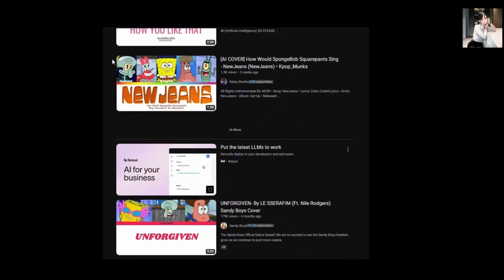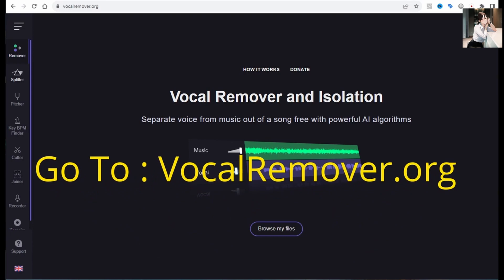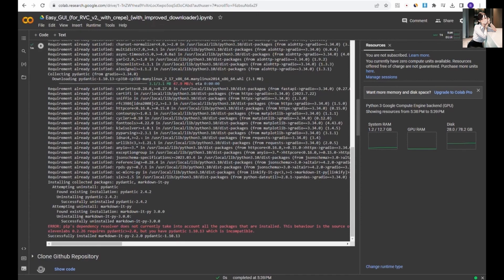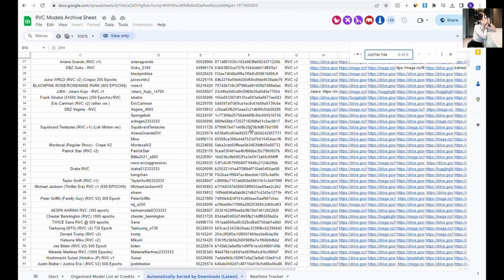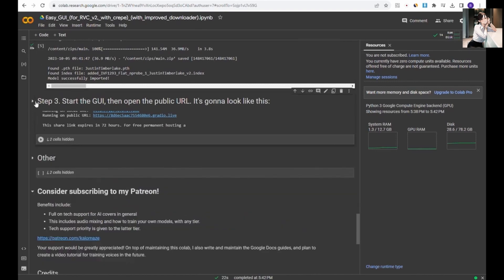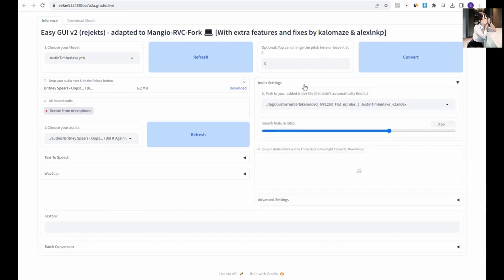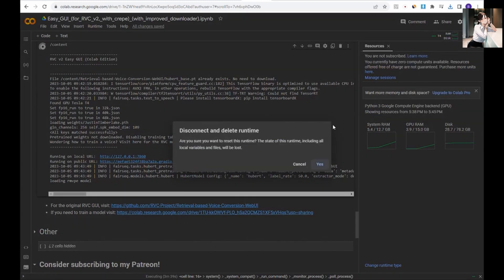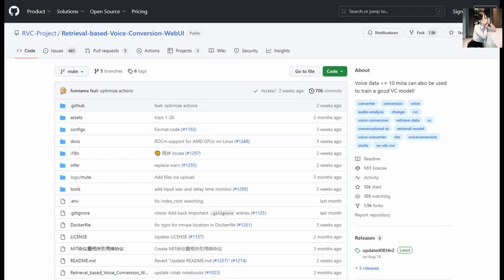Create AI Cover Songs Using Any Voices In Google Colab Tutorial Guide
In this tutorial, we are dive into Create AI Songs Cover Using Any Voices in Google Colab without local GPU required.

 Have you seen SpongeBob or 2Pac singing today's chart-toppers? It's not magic; it's cutting-edge AI technology. Join us in this video as we explore the AI that replicates artist voices and creates vocals for songs. Stick around to discover how it all works and which artist's AI voice intrigues you the most.

 Learn how to separate music from vocals, simulate AI voice models, and create your own AI-generated vocal tracks. We guide you through each step, from vocal separation to AI model selection and vocal synthesis. Plus, we'll show you how to merge the music and AI-generated vocal tracks to create your own unique song covers.

Timeline :

00:00 - Intro
01:01 - Vocal Remover in MP3
02:15 - Using Google Colab run RVC setup
03:48 - Use RVC Web UI
09:23 - Final Edit The AI Cover Song